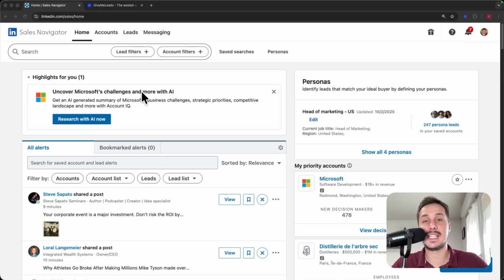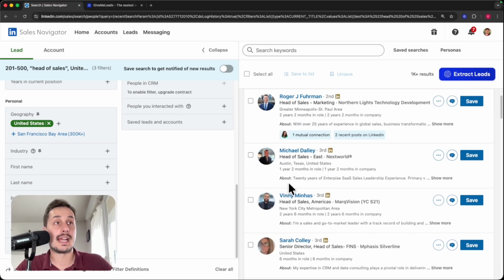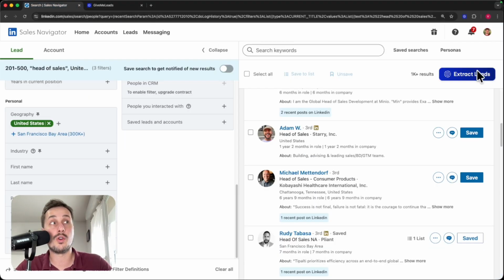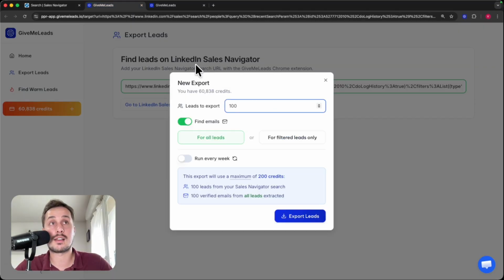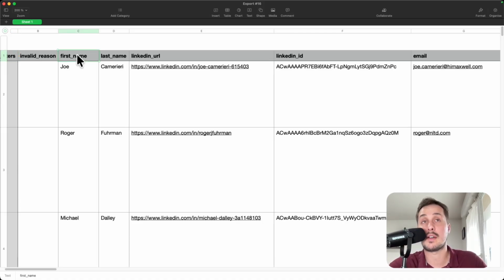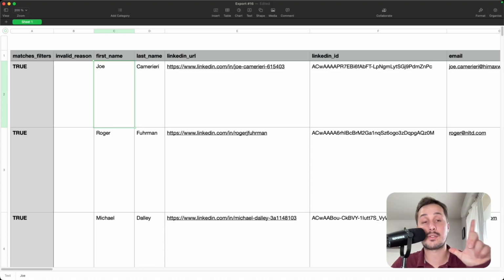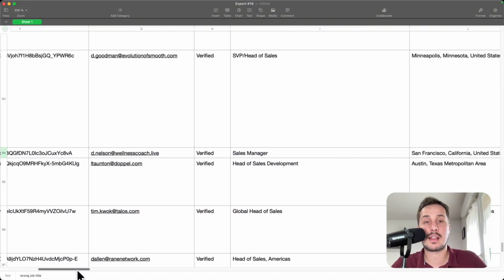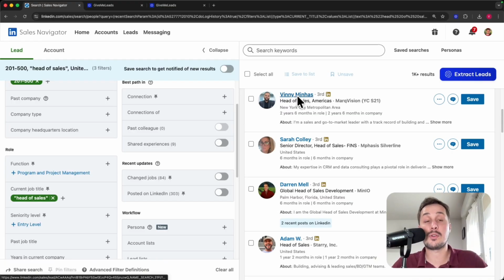How To Export Emails On LinkedIn Sales Navigator (2026)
In this video, I show you how to find and export B2B leads from LinkedIn Sales Navigator with verified emails.

You’ll learn how to use Sales Navigator filters to identify qualified prospects, export your lead list with verified email addresses, and review your data before launching your outreach campaign.

This quick tutorial is perfect if you want a simple and effective workflow to turn LinkedIn searches into ready-to-use lead lists.

What you’ll learn:
- How to find qualified leads on LinkedIn Sales Navigator
- How to export leads with verified emails
- How to review your lead list

00:00 - Introduction
00:11 - How to Find Leads on LinkedIn Sales Navigator
01:01 - How to Export Leads with Verified Emails
02:38 - How to Review Your Lead List